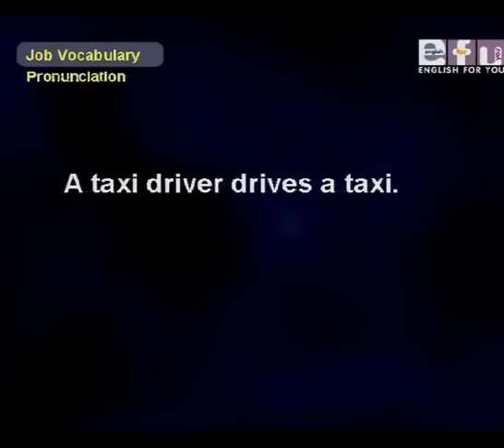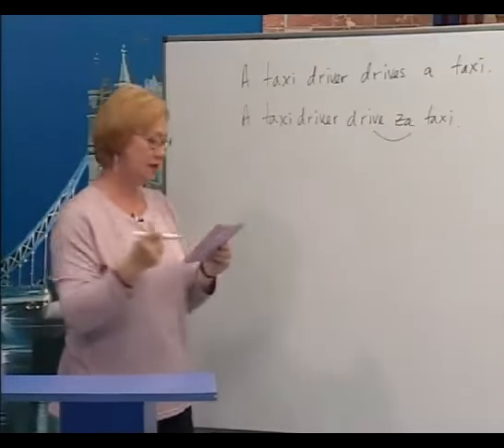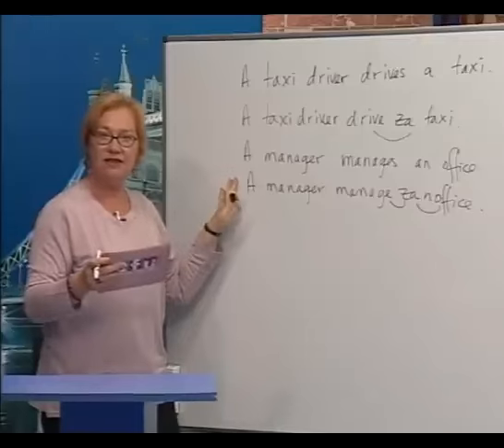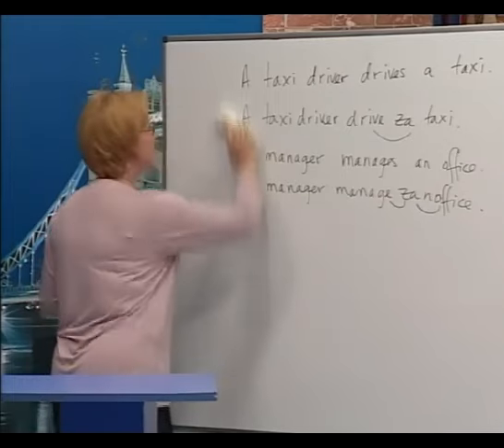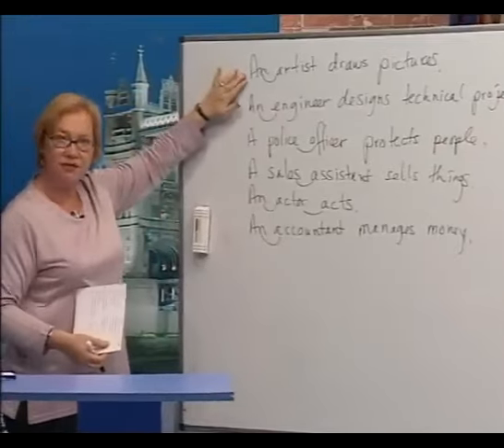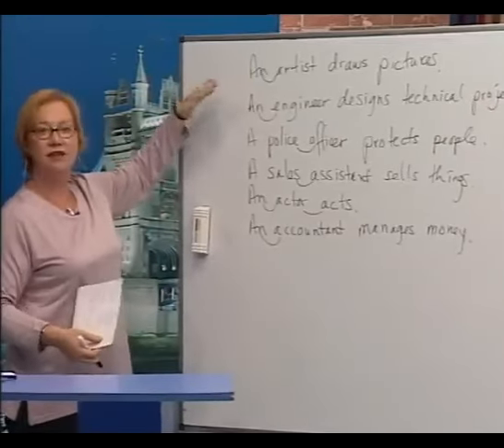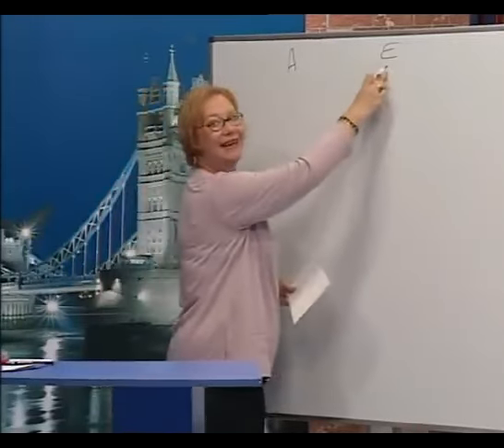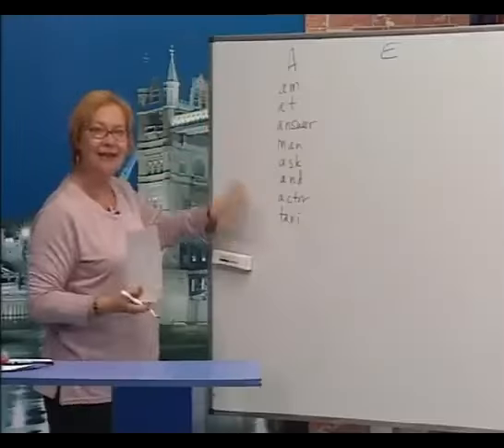Let's Start English 56 - Lesson 8 / Pronunciation | Beginner Levels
Beginner Levels - Lesson 8: Job Vocabulary

English For You - Pronunciation

Let's Start English 56 | Beginner Levels

Arabic Subtitle Teacher Hussein H. Abbas